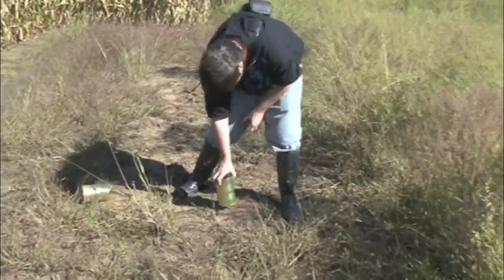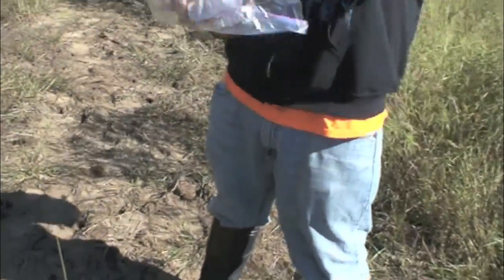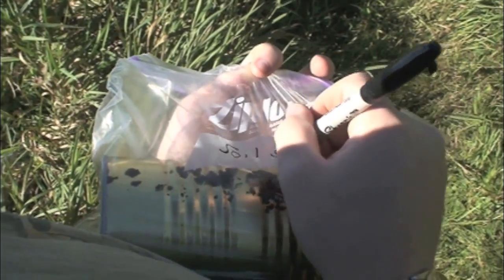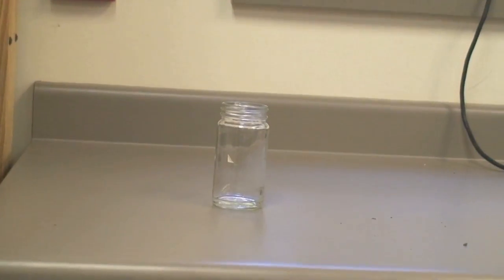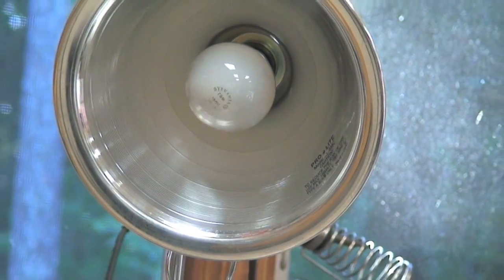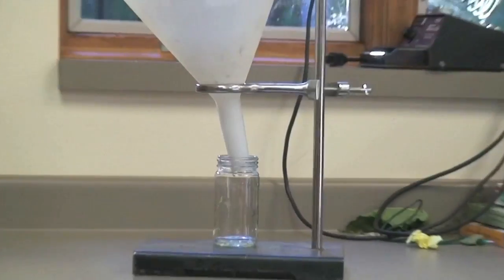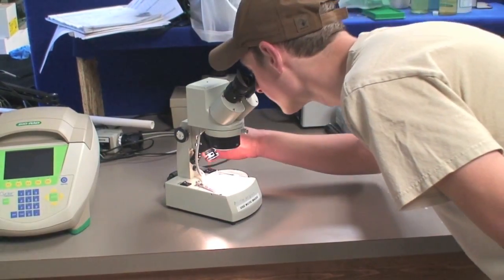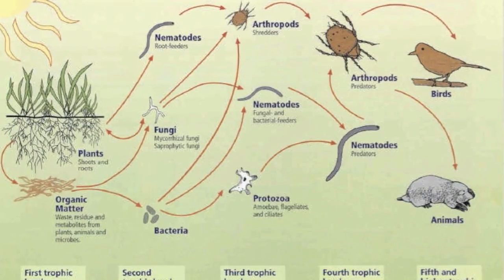Using a Berlese Funnel to Gather Soil Insects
Berlese Funnels can be used to gather soil insects and other organisms from soil samples.